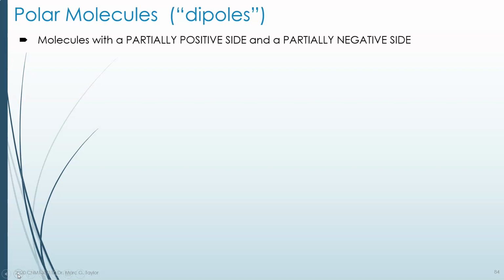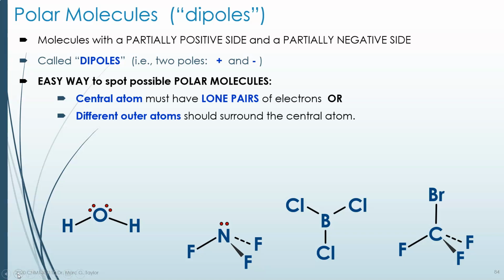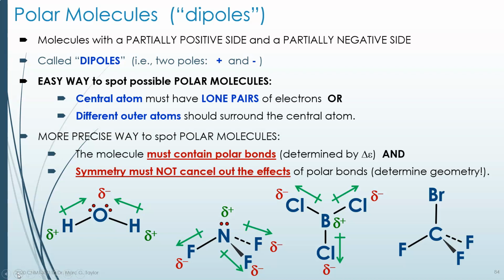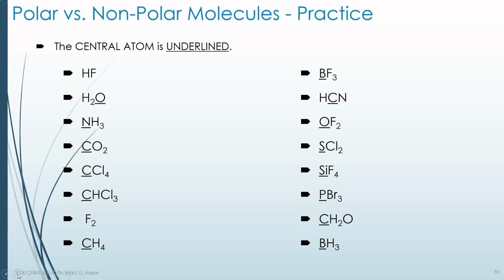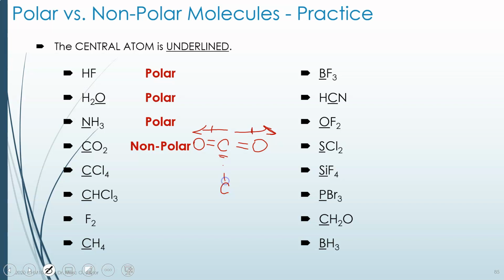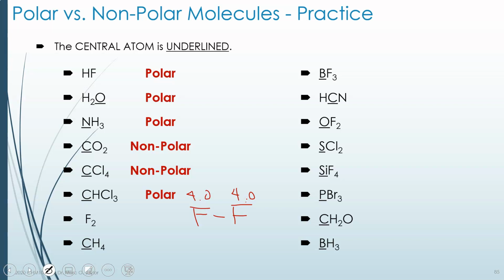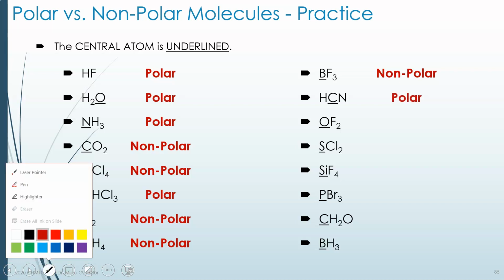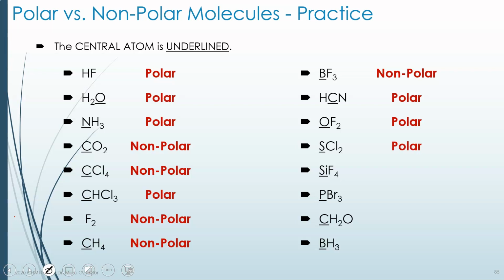Unit 4j - Molecular Polarity (13min)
Delaware Tech CHM100/110 Unit 4j - Molecular Polarity, Dr. Marc G. Taylor (13min)